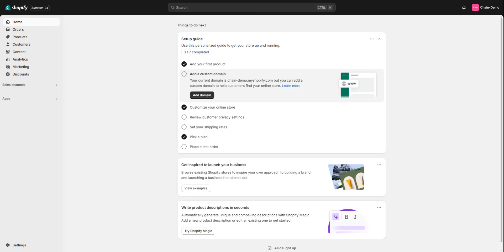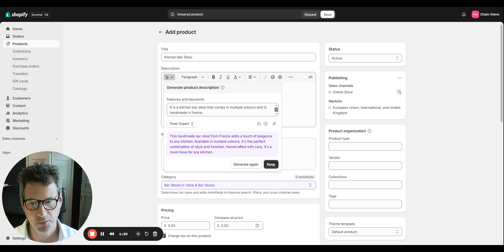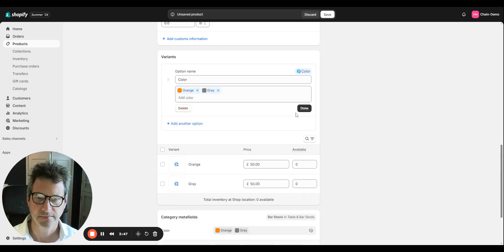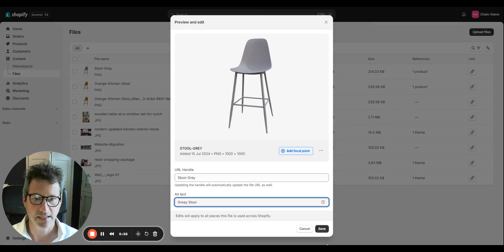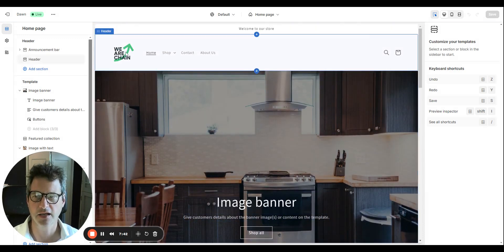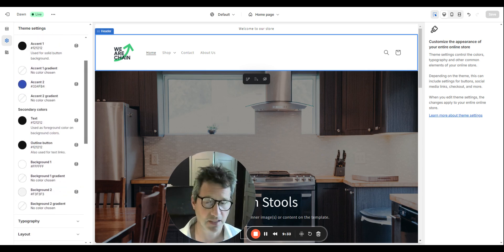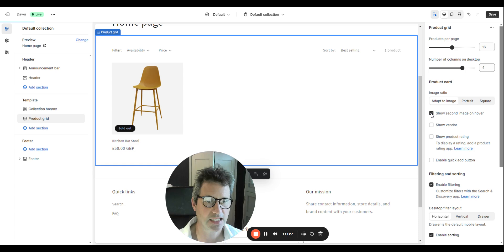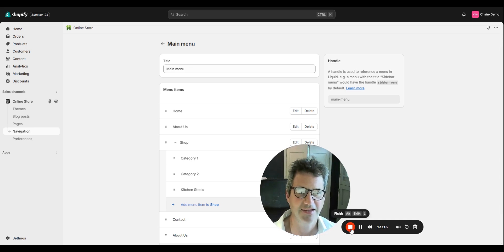Shopify Demonstration 🛒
In this video, as part of our Shopify Tips and Tricks campaign, I thought I should share the basics of Shopify with a demonstration. If you are considering either a move to Shopify or starting up a new ecommerce store from scratch then this video might help you make your mind up.

In the Shopify Demonstration, I cover everything in brief, from setting up a product to putting content onto your homepage. It is a chance to see for yourself what the Shopify dashboard looks like and how you might be able to use it to improve the way you run your business.

If you have any questions about Shopify then why not get in touch with us and find out more about our website building service or even our Shopify Training Products.